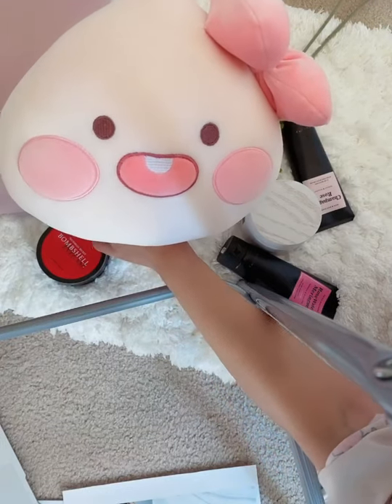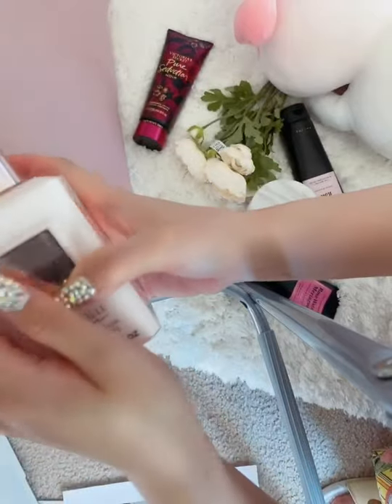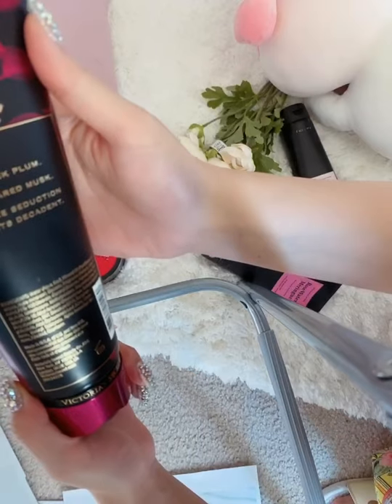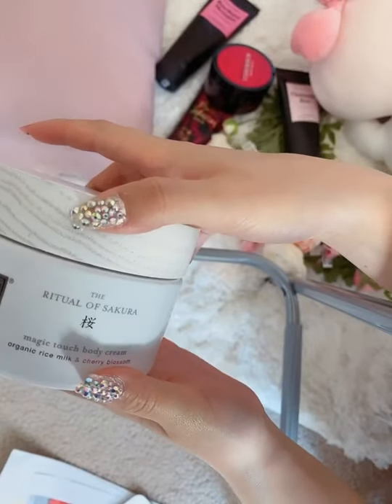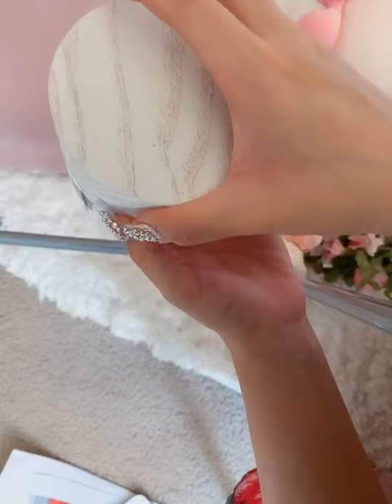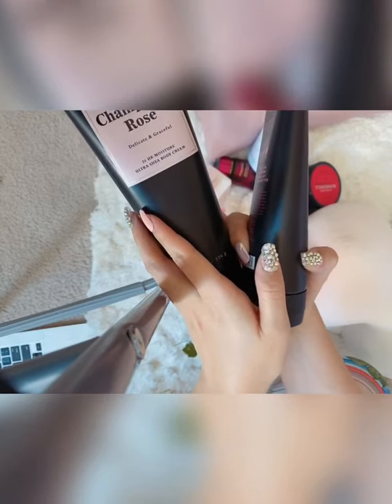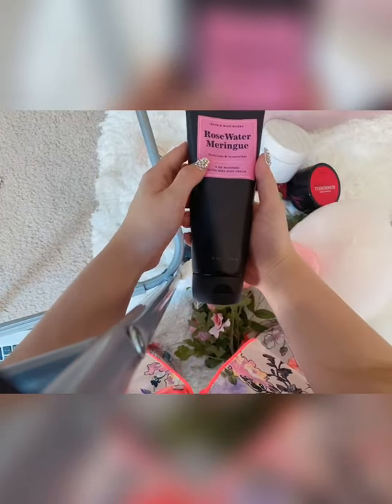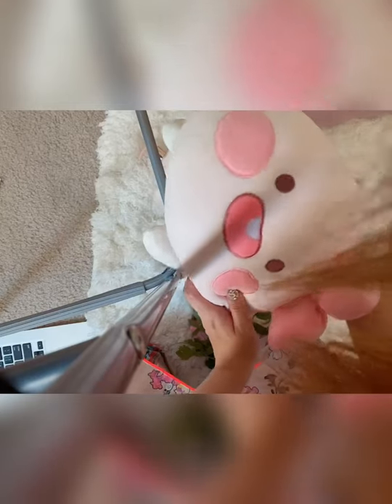March 25, 2020